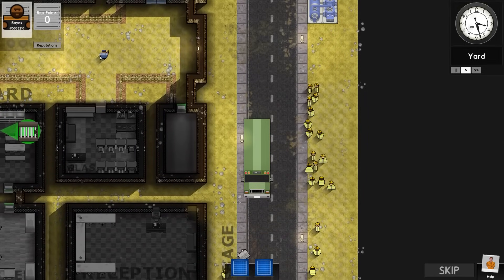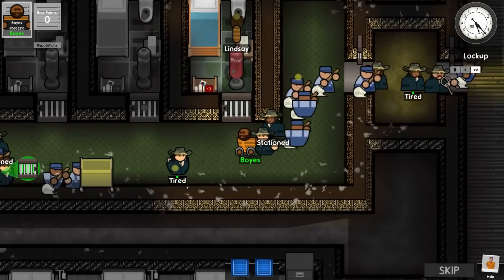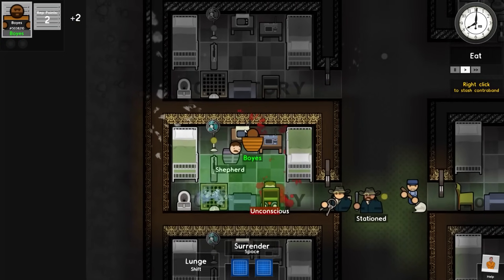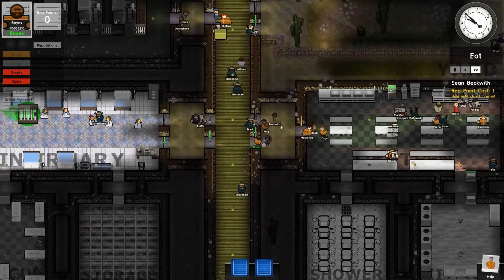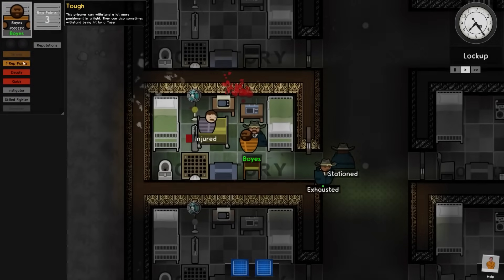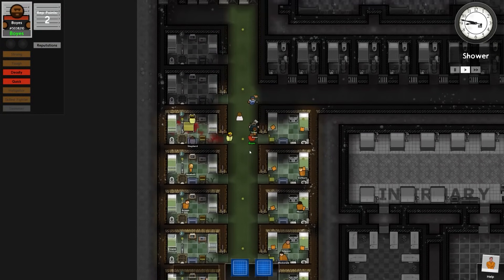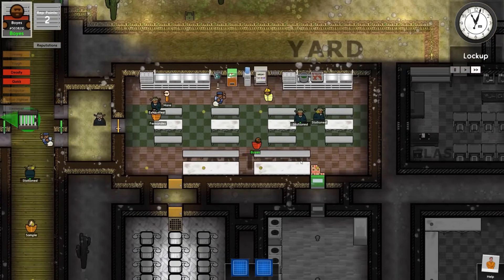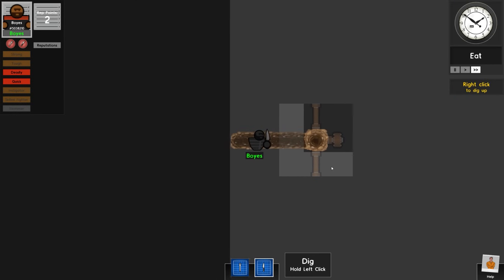OPERATION SNITCH: To Escape we must ELIMINATE OUR TARGET! | Prison Architect - Escapes